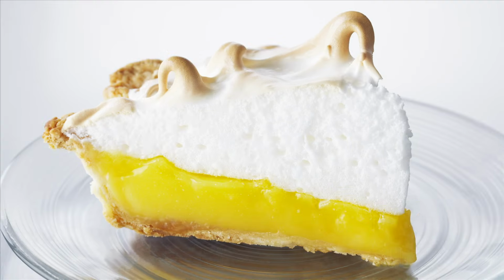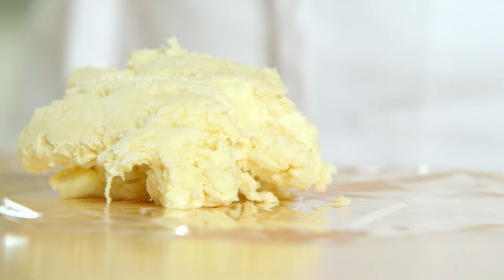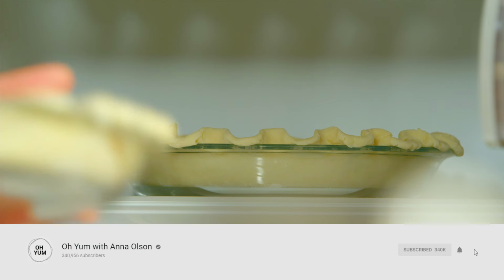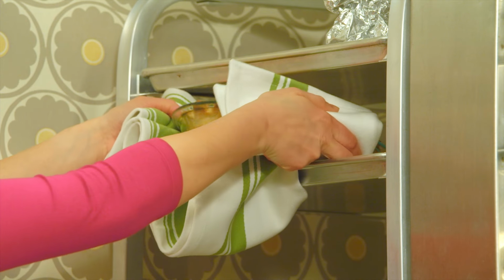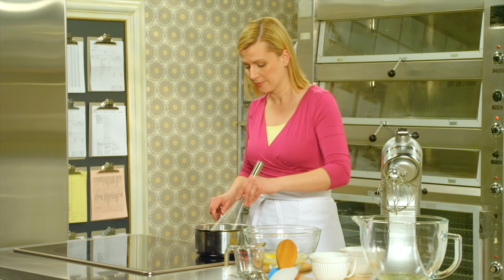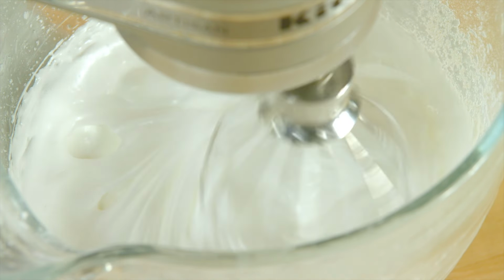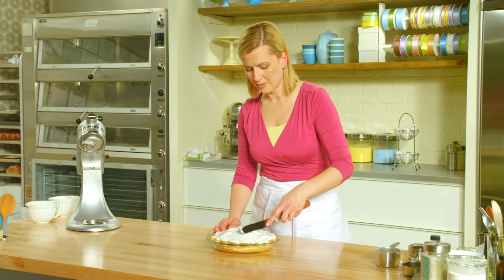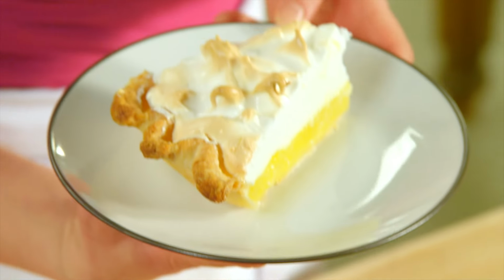Professional Baker Teaches You How To Make LEMON MERINGUE PIE!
Lemon Meringue Pie is on the menu in Chef Anna Olson's amazing kitchen, and she is going to teach you how to make this delicious recipe from scratch! Follow along with the recipe below!

Recipe

Ingredients

Dough:
1 cup + 2 Tbsp (150 g) cake & pastry flour
1 Tbsp (12 g) sugar
1/2 tsp (3 g) salt
1/2 cup (115 g) cold unsalted butter, cut into pieces
3 Tbsp (45 ml) cold water
1 ½ tsp (7 ml) lemon juice or white vinegar
1 egg white, lightly whisked

Lemon Curd Filling
1 cup (200 g) sugar
¼ cup (30 g) cornstarch
1 cup (250 ml) water
6 large egg yolks
½ cup (125 ml) fresh lemon juice
2 Tbsp (30 g) unsalted butter

Meringue
4 large egg whites, at room temperature
½ tsp (3 g) cream of tartar
1/3 cup (70 g) sugar
3 Tbsp (24 g) icing sugar, sifted

Directions

1.  Sift the flour, sugar and salt to combine in a bowl or using a stand mixer fitted with the paddle attachment.  Cut in the butter by hand with a pastry cutter or on low speed until just small pieces of butter are visible and the mixture as a whole just begins to take on a pale yellow colour (indicating that the butter has been worked in sufficiently).

2.  Stir the water and lemon juice together and add this to the dough all at once, mixing until the dough just comes together.  Shape the dough into a disc, wrap and chill for at least 2 hours before rolling.  Alternatively, the dough can be frozen for up to 3 months and thawed in the fridge before rolling.

3.  Roll out the dough on a lightly floured work surface until it is in a circle that is just under ¼ inch thick.  Lightly dust a 9” pie plate with flour. Press the dough into the pie plate and trim away any excess dough, pinch the edges to create a fluted pattern and chill for 30 minutes.

4.  Preheat the oven to 400 F (205 C).  Line the chilled pie shell with tin foil and fill the foil with dried beans, raw rice or pie weights.  Bake the pie shell for 20 minutes, then carefully remove the foil and weights and bake the crust for 8 to 10 minutes more, until the centre of the pie shell is dry-looking and just starts to brown a little.  Immediately after removing the pie shell from the oven, brush the hot crust with a little of the whisked egg white.  This will create a barrier to keep the crust crispy once filled.  Reduce the oven temperature to 325 F(160 C).

5.  For the filling, whisk the sugar and cornstarch together in a medium saucepot, then whisk in the cold water.  Have the other ingredients measured and nearby.  Bring the sugar mixture up to a full simmer over medium-high heat, whisking as it cooks, until the mixture is thick and glossy.

6.  Pour about a cup of this thickened filling into the egg yolks while whisking, then return this to the pot and whisk just one minute more.  Whisk in the lemon juice and cook until the filling just returns to a simmer.  Remove the pot from the heat and whisk in the butter then immediately pour the hot filling into the cooled pie shell (the filling will seem very fluid, but it will set up once chilled).  Cover the surface of the filling with plastic wrap to keep it hot.  Immediately prepare the meringue topping.

7.  Whip the egg whites with the cream of tartar on medium speed until foamy, then increase the speed to high and gradually pour in the granulated sugar and icing sugar and continue whipping just until the whites hold a medium peak when the beaters are lifted.

8.  Remove the plastic wrap from the hot lemon filling, then dollop half of the meringue directly onto the filling (the filling will still be very soft, so work gently).  Be sure to spread the meringue so that it completely covers the lemon filling and connects with the outside crust, then use a bamboo skewer or paring knife to swirl the meringue just a touch (this will secure it to the lemon curd). Dollop the remaining meringue onto the pie and use the back of your spatula to lift up the meringue and creates spikes.  Bake the pie for about 20 minutes at 325 F (160 C), until the meringue is nicely browned.  Cool the meringue completely to room temperature before chilling for at least 4 hours.